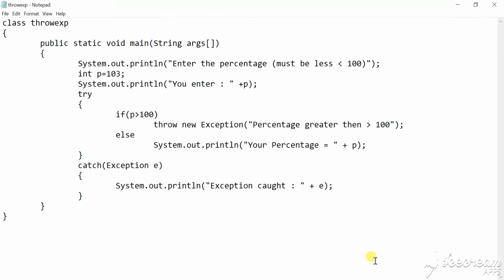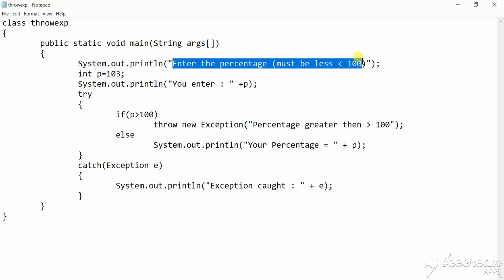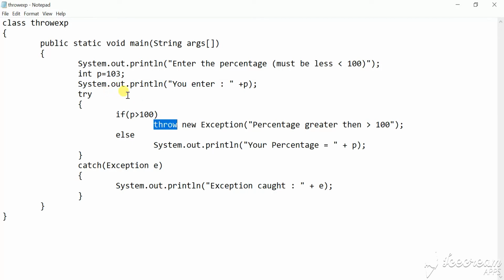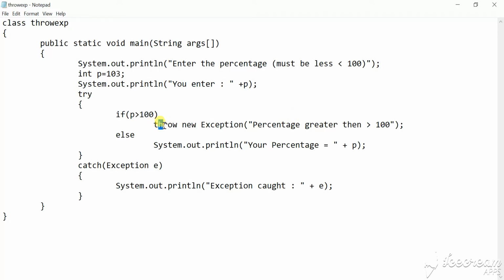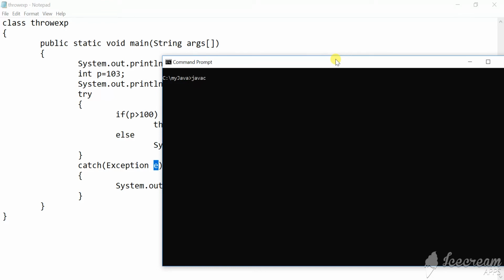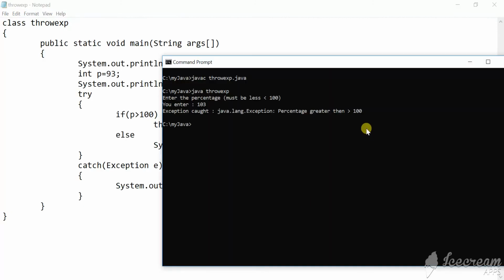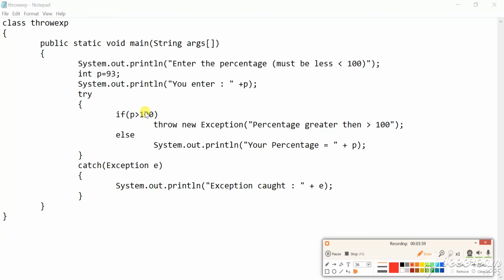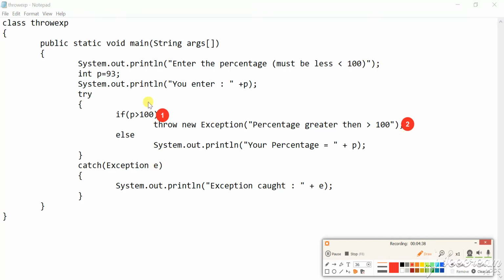Exception Handling in Java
User Defined Exception in JAVA